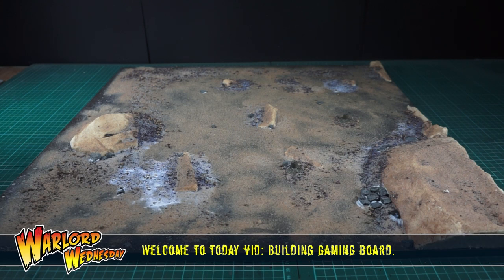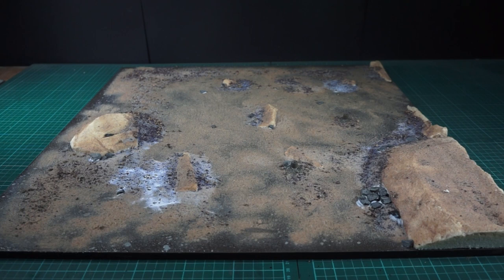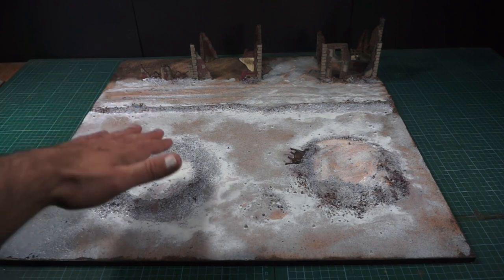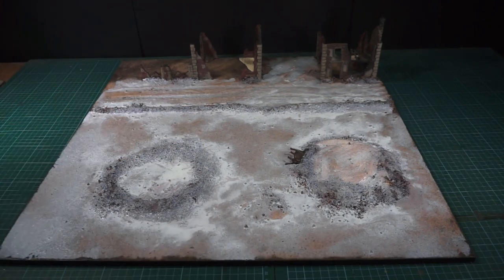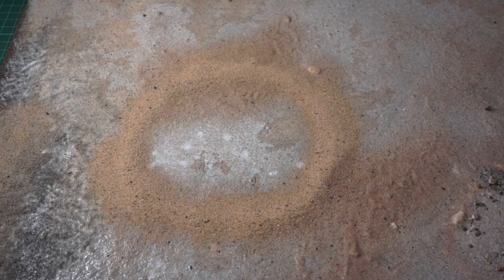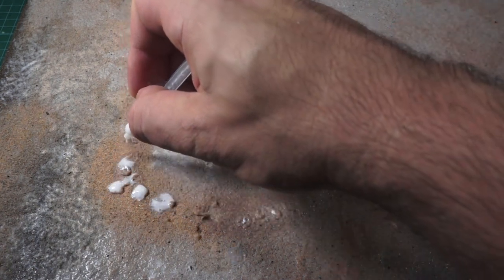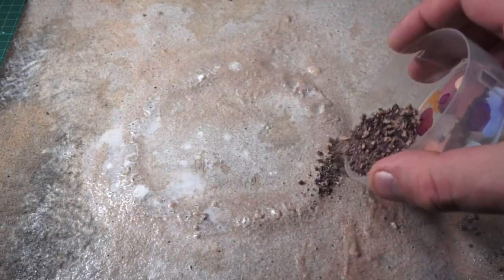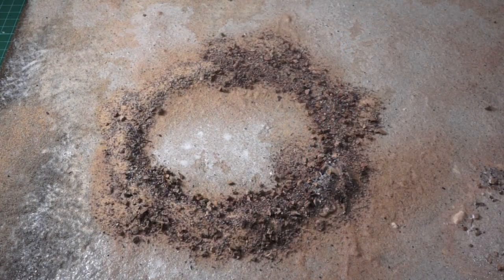Warlord Wednesday #60 (Building A Gaming Table)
Just some of things shown on my channel ;)

Music Licensed and Paid for from Premiumbeat.com